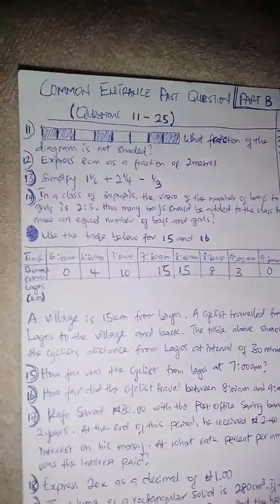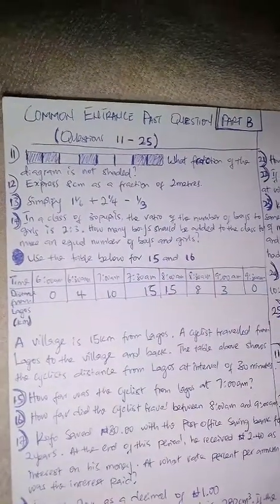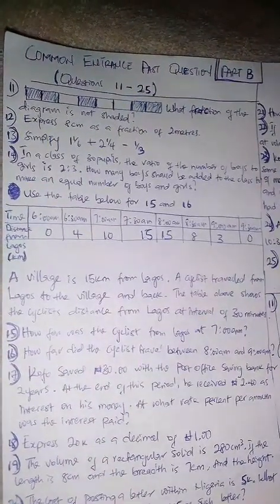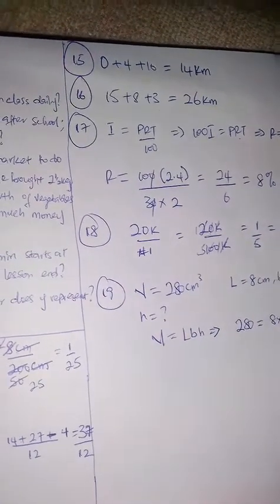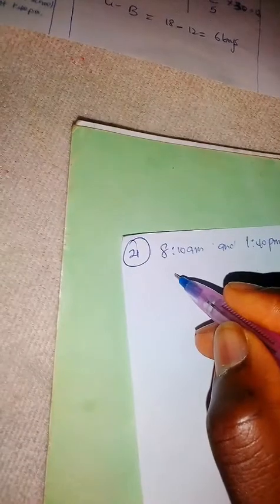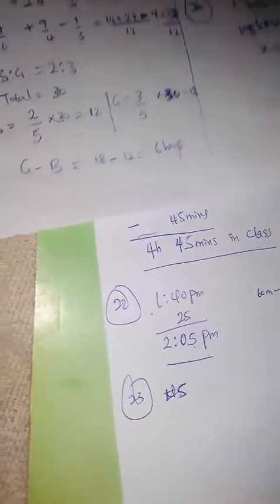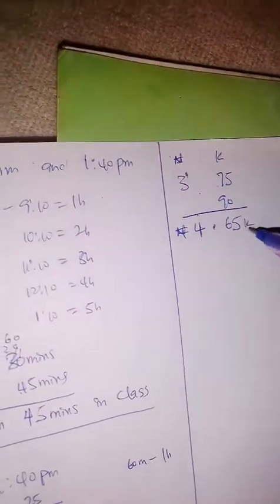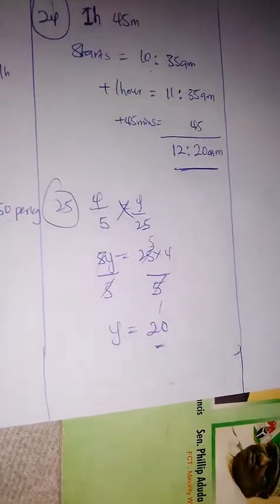Questions 11-25 of the BECE N COMMON ENTRANCE PQ || PART B